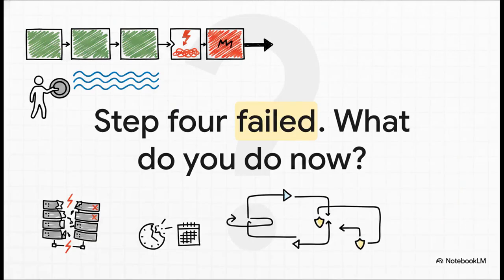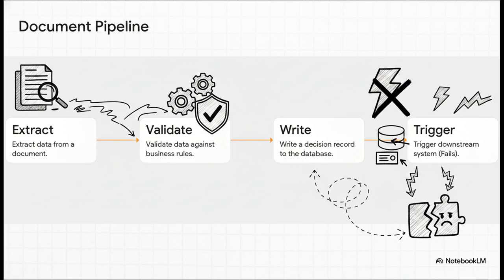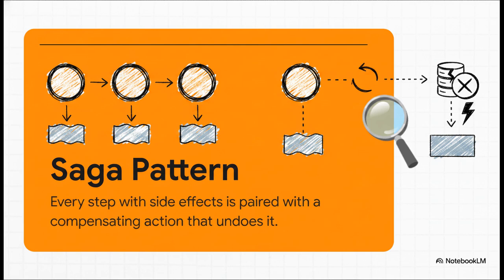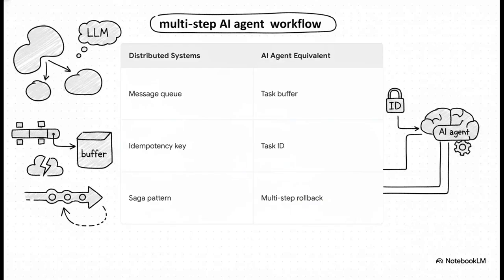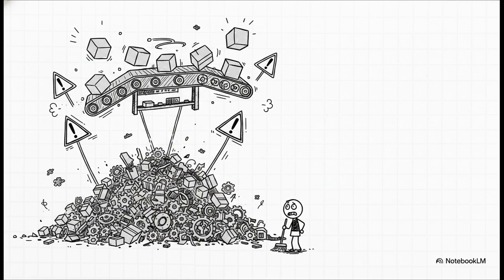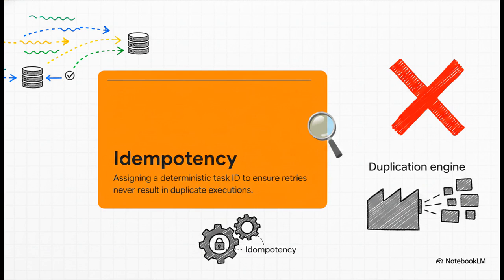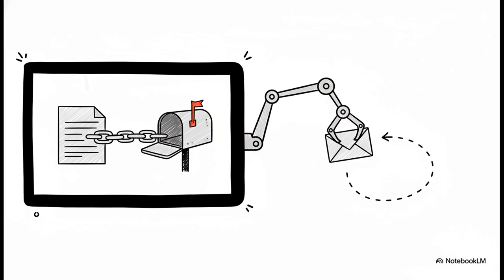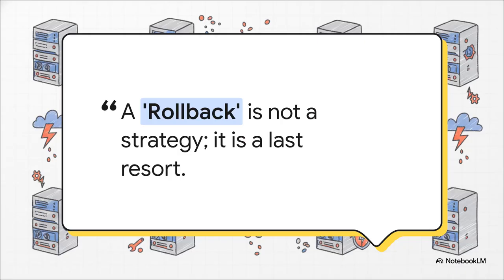Saga Pattern What Senior Engineers Know That Most Developers Don’t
🚨 Most developers misunderstand this topic.

In this video, we break down:
• Real-world backend engineering concepts
• Production debugging strategies
• Senior engineering decision-making

"Saga Pattern: What Senior Engineers Know That Most Developers Don’t" includes practical examples, architecture lessons, and real production insights used by experienced backend engineers and system architects.

If you're learning backend engineering, system design, distributed systems, cloud architecture, observability, Kafka, microservices, or scalability — this video will help you think like a senior engineer.